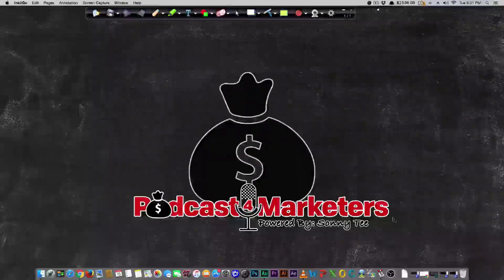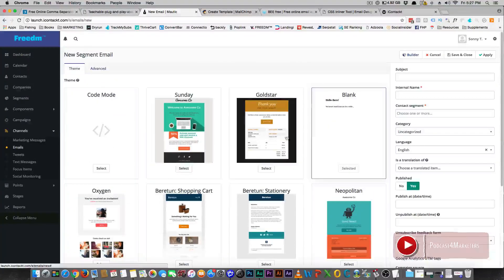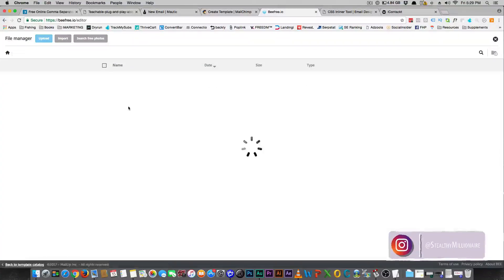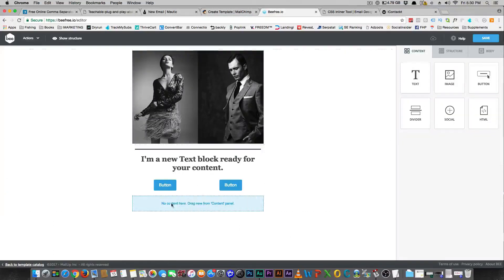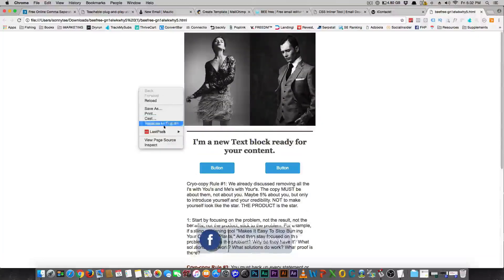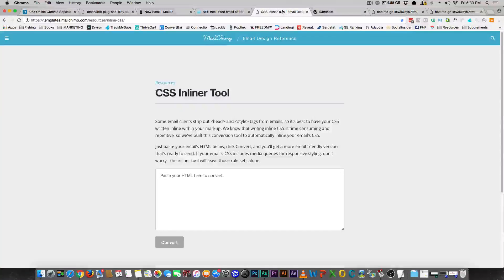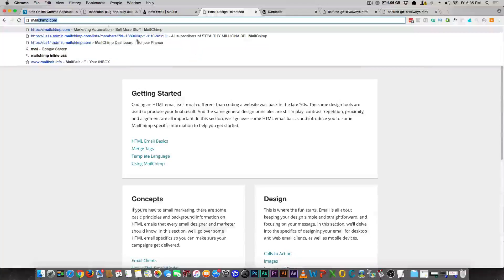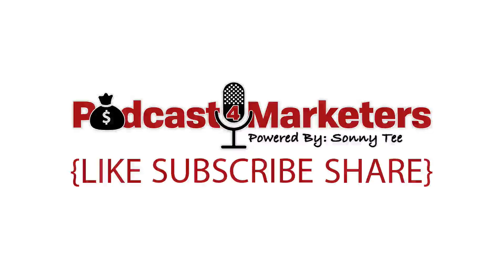*UPDATE 2019* How To Make Beautiful Emails In Mautic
How To Make Nice email Templates in Mautic with the help of Mailchimp!

In this video Im going to show you how to use mailchimp to make some lovely emails with their templates and paste them into Mautic

If you have  any quesions about How To Make Beautiful Emails In Mautic shoot me a message in the comments!